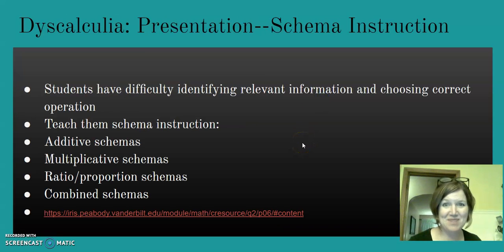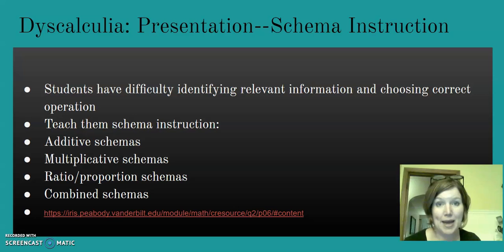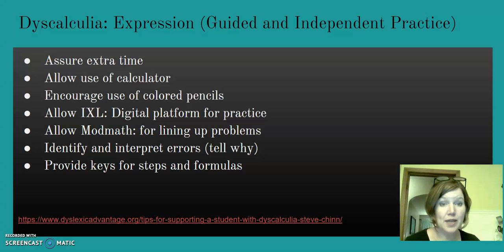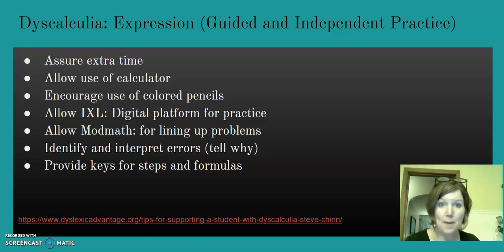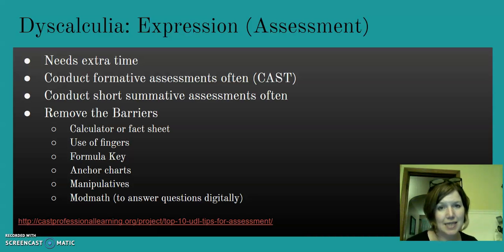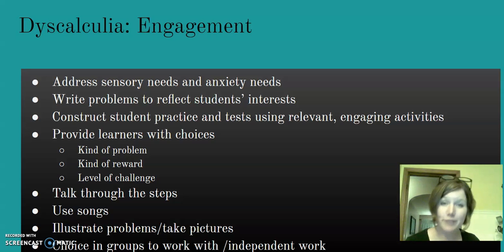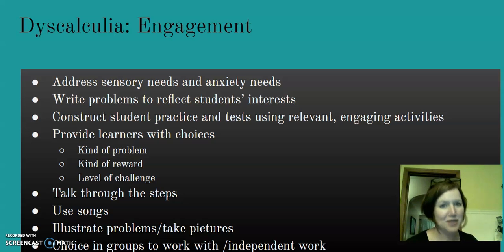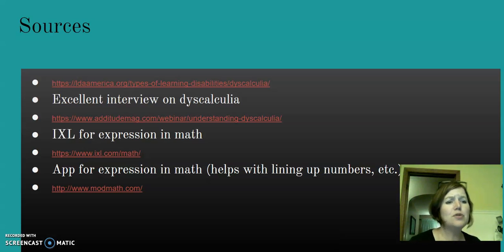dyscalculia part two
dyscalculia